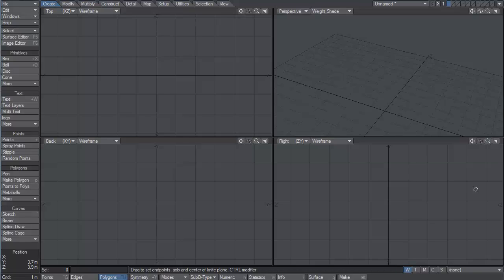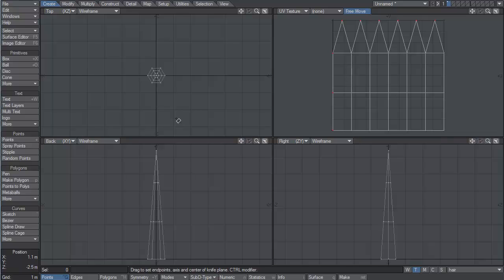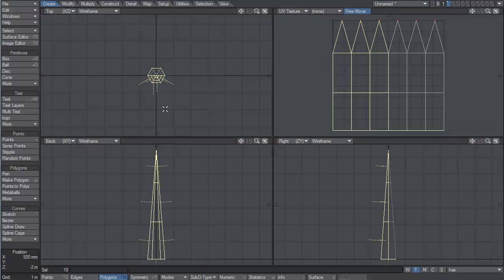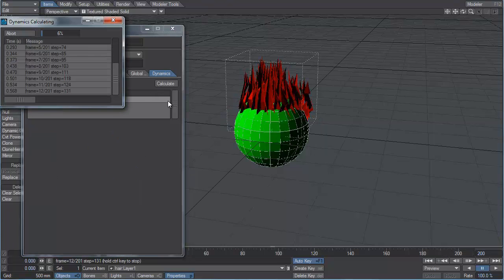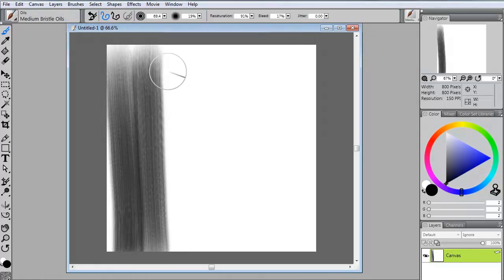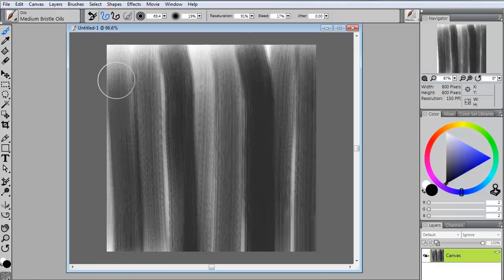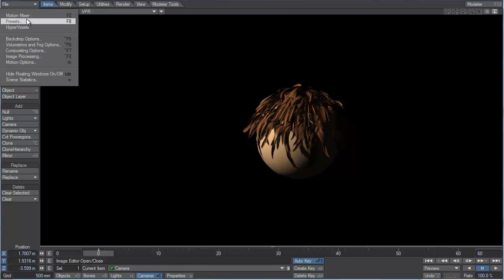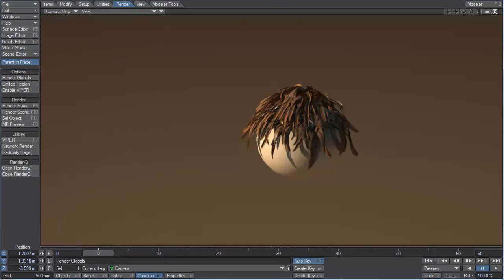Tip n Tricks: Geometry Hair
Here's a fun freebie. Simple yet powerful techniques for creating hair from geometry. This technique is intended for non-photoreal applications. 30 minutes.